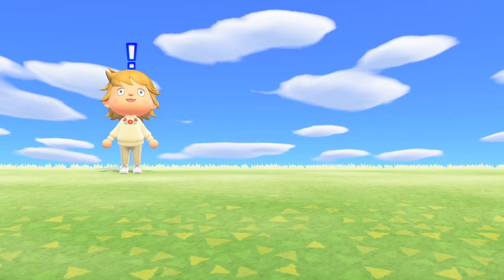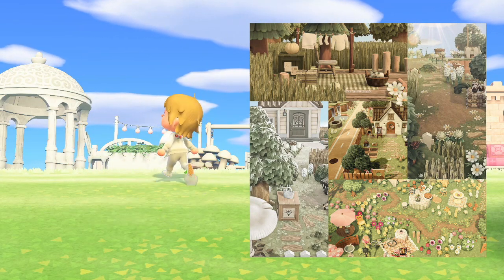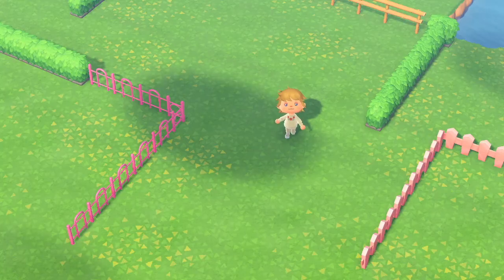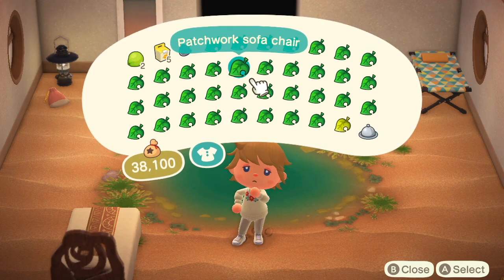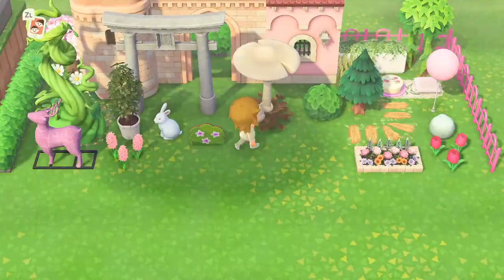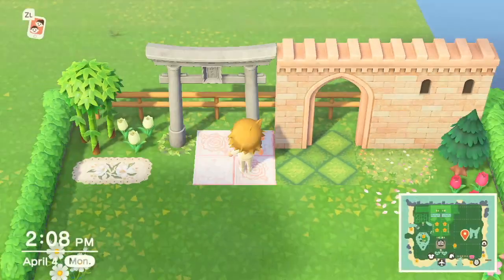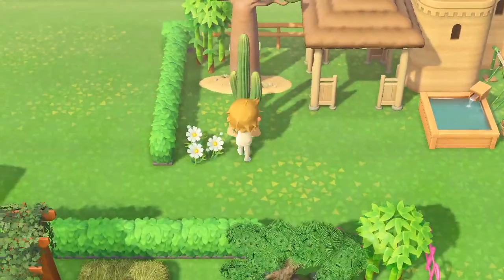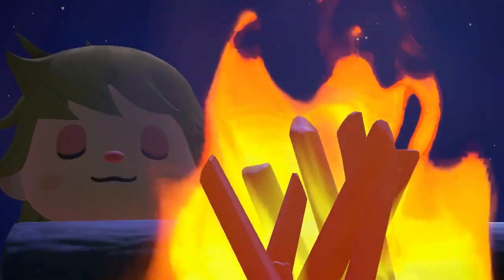How to find NEW THEME IDEAS for Your Island! | ACNH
Hey everyone! Today we're going to explore some fun ways to get theme ideas and plan our island layouts by making mood boards. This is a great exercise anytime you're about to restart your island or if you're struggling to come up with new and exciting ideas that you want to try.

Music Featured:
Study with K. K. by Demon Gummies